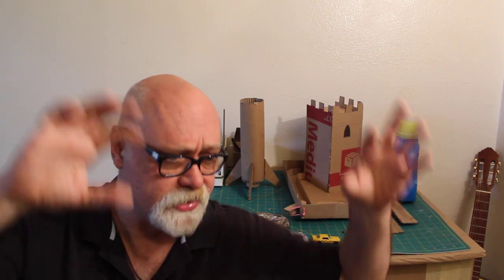Kids are home - 148 easy and free projects they can make with basic supplies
This is all about lots of fun, easy and creative projects the kids can make with basic supplies. I have hand-selected 148 of my best projects for you.

Paper Projects, Paper Games, Cardboard Projects, Origami Projects, easy dioramas and More.

Make a Kite out of a plastic bag
Mini Crossbow
Spiderman Web shooter out of cardboard
How to make plastic
Make a Marionette
Make a paper castle
Cardboard Samurai Sword
Bonsai tree out of wire
Spartan spear with a broomstick
Cardboard shield
Box kite
Paper Medieval Scroll
Wolverine claws
Cardboard Sword
Batman Batarang
Make miniature trees out of paper
Paper Mache Watermelon
Periscope
Cardboard catapult
Cardboard Ballista
Phenakistascope
Viking Helmet
Viking sword
Paper Castle
Dragon Egg Diorama
Hobbit Diorama
Simple Diorama
Bottle Boat
Pirate Cutlass
Paper Diorama
Constellation cups
Rattlesnake in a box
Marshmallow Crossbow
Coral Reef Diorama
Cardboard Helicopter

Origami:

Pyramid
Paper cup
Paper Airplane
Gift box
Shuriken throwing star
Origami Bird
Origami Star
Rabbit
Iris flower
Jumping Frog
Swan
Crane
Pajarita

Paper games you can print up and play:

Siege!
Kingdom
India
Dragonslayer

Elmers foam board (the best)
Will’s Favorite Xacto Knife
Will’s Favorite Hot Glue Gun
Mod Podge Spray on Super Gloss
Cricut Gold pen